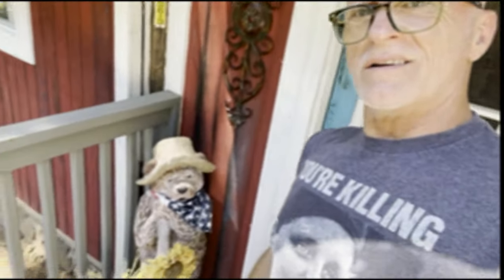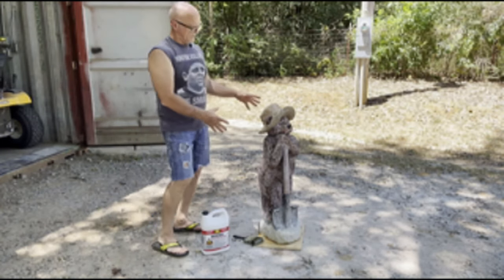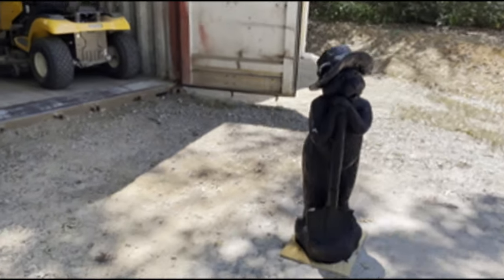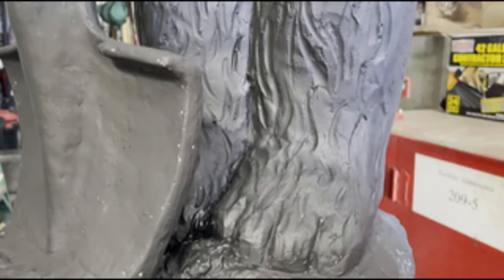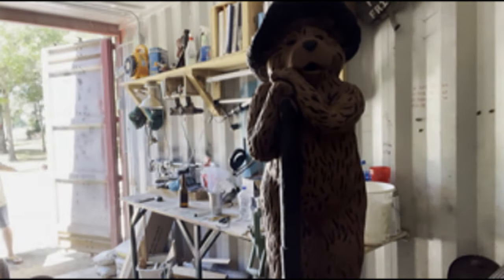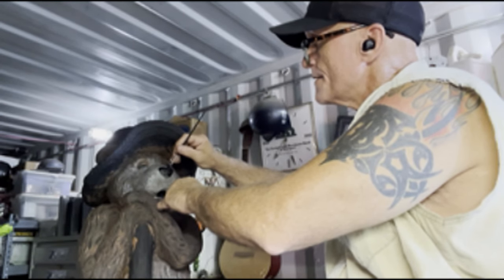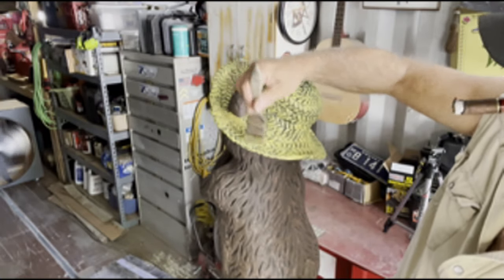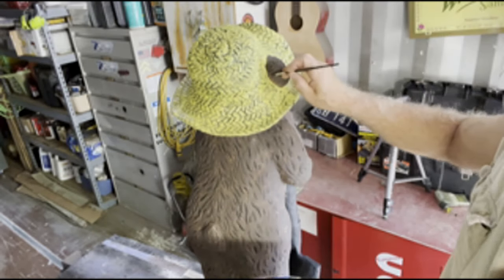BEAUTIFUL!!! STEP BY STEP STATUE REFURBISH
This How-To video takes you through the process of breathing New Life into an old concrete statue. I will show you the tools and material necessary, and lead you through the process step by step. It is very easy to do, and inexpensive. The tools and materials are easy to aquire. All it takes is a little time and effort to make any old concrete or cement statue look like new again.

Hey, if you like to listen to scary/paranormal stories while you work or relax,

Concrete Sealer: